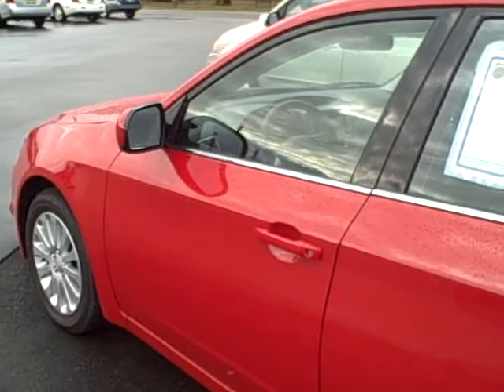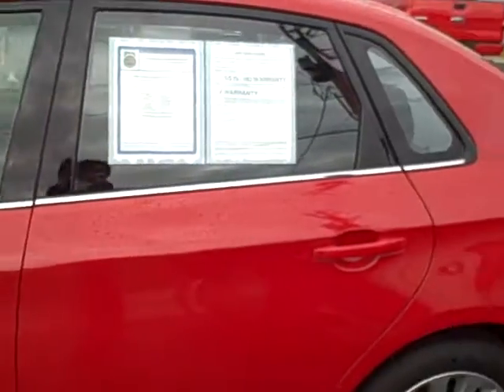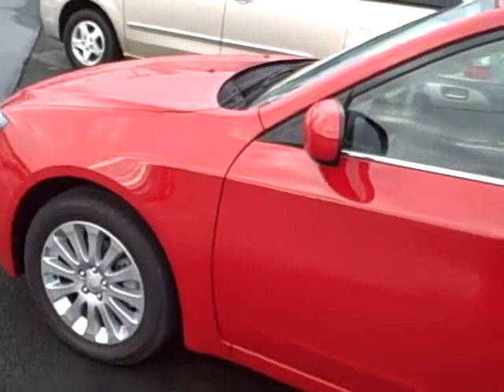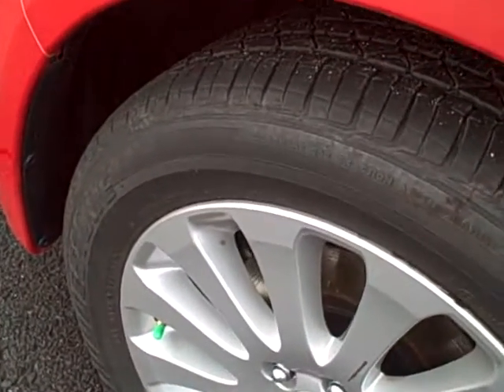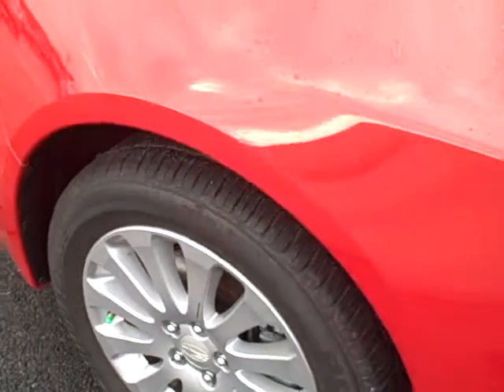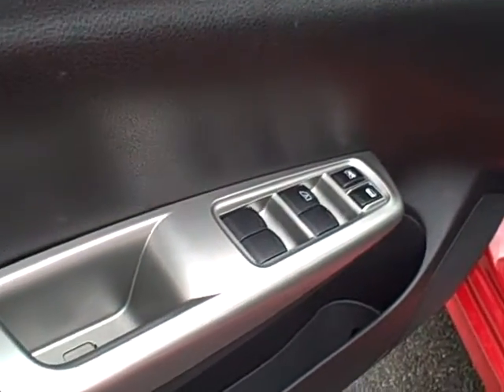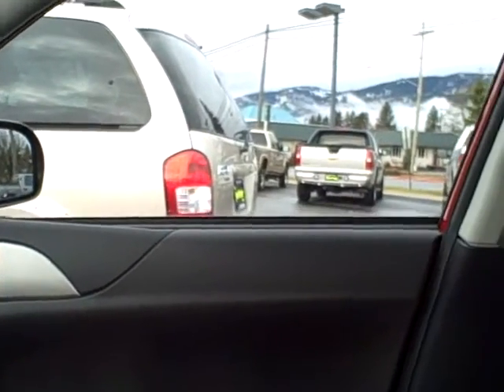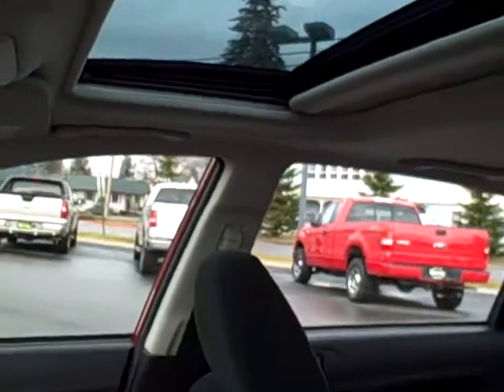2009 Subaru Impreza Video From Taylor Parker Motor Co. in Sandpoint, Idaho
2009 Subaru Impreza Video Walkaround by Paige Wilson @ Taylor Parker Motor Co. in downtown Sandpoint, Idaho.  Taylor Parker Motor Company is a new franchised Chevy dealer in downtown Sandpoint Idaho in the same location since 1929.